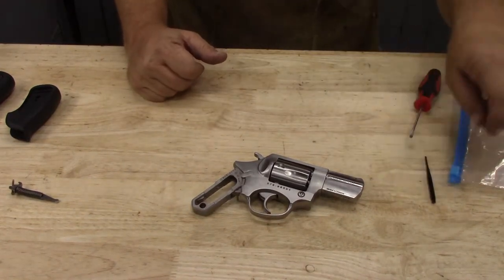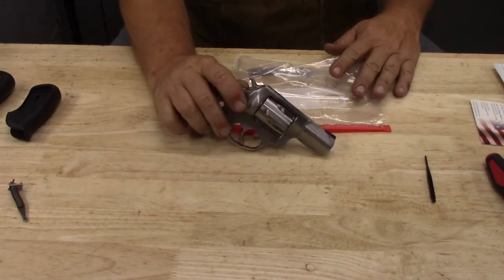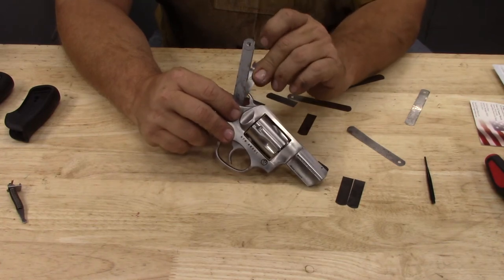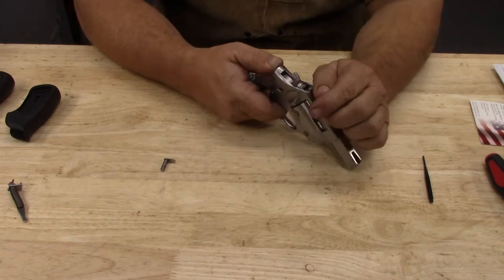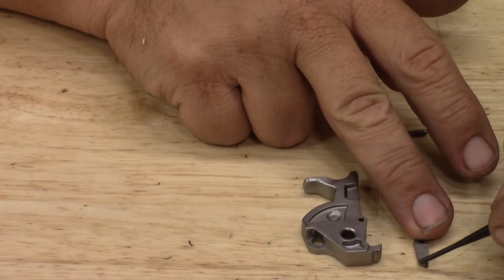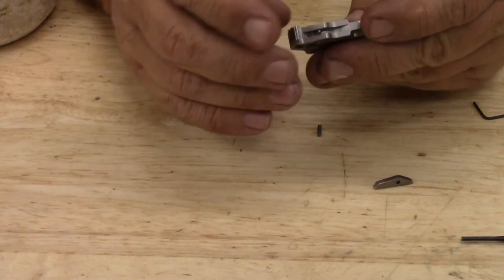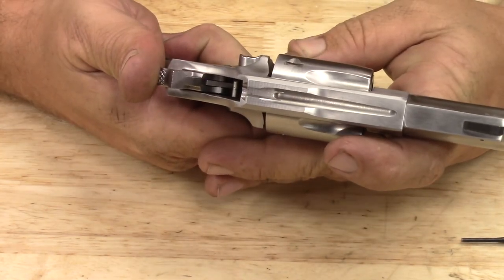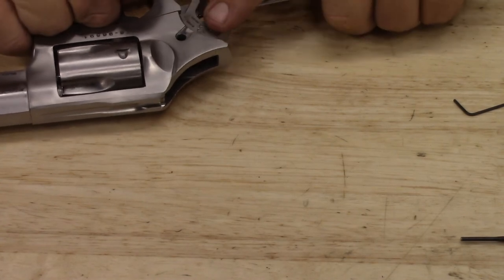Ruger SP101 Action job PT2 - hammer polish, trigger group removal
part two- removal and polishing the hammer parts,
removing the trigger group

one thing I did not include in this video is shimming the hammer dog, which can be done if desired.
Support me! I need ammo!

Paypal is another method of supporting the efforts and activities of the channel,